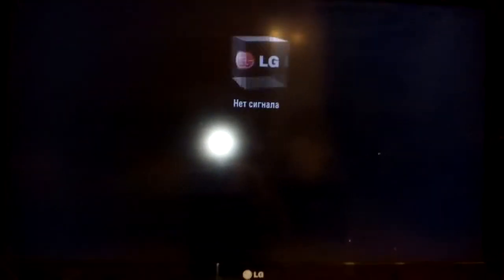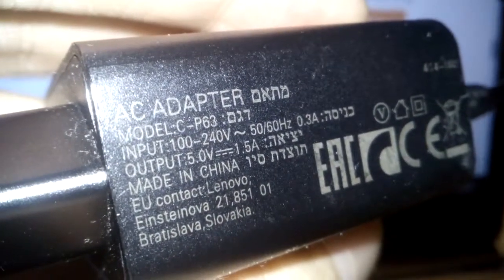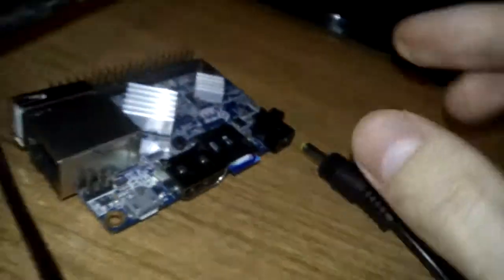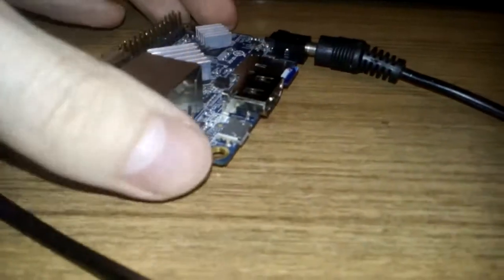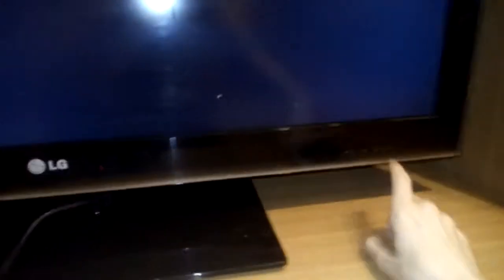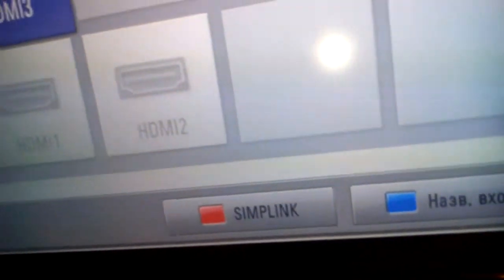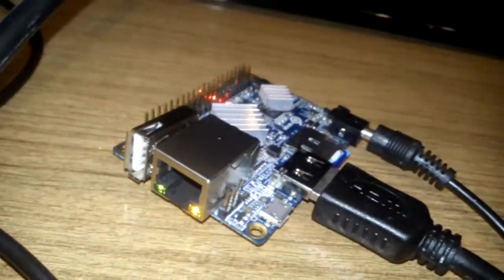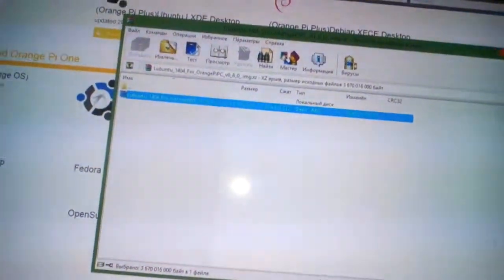Orange pi one problem